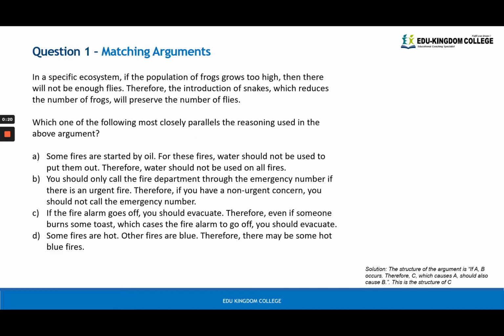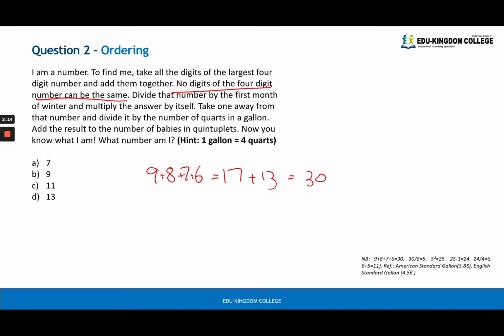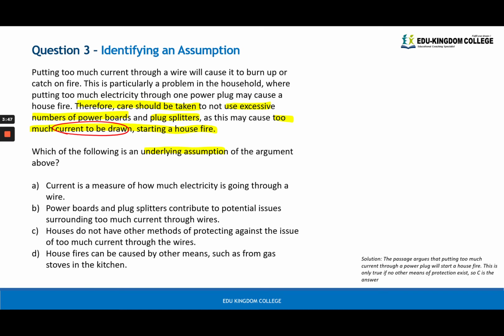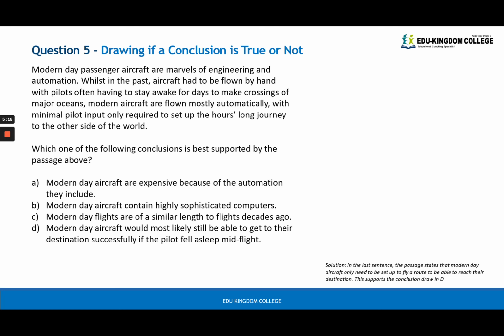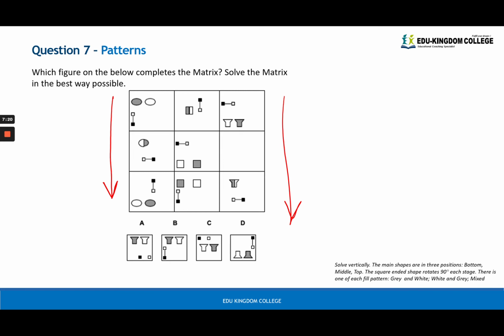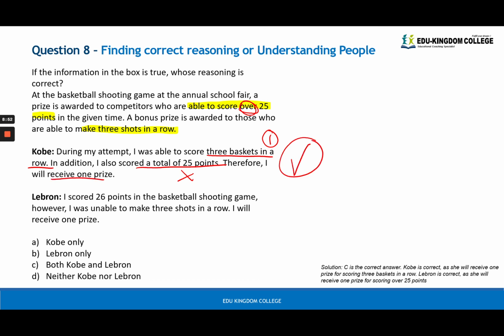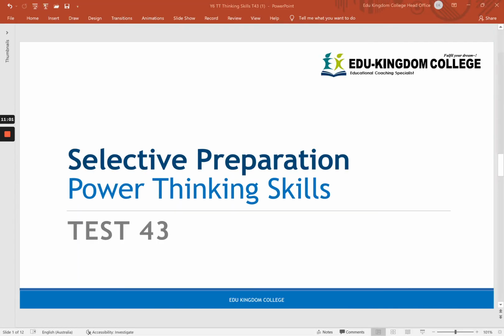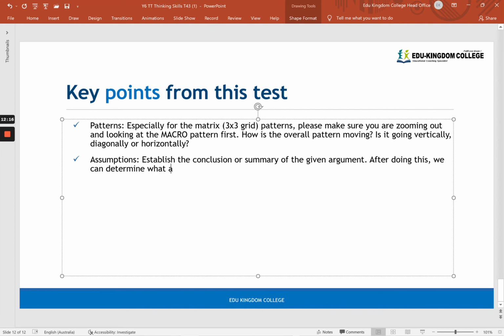Edu Kingdom College Selective Thinking Skills 43 Video